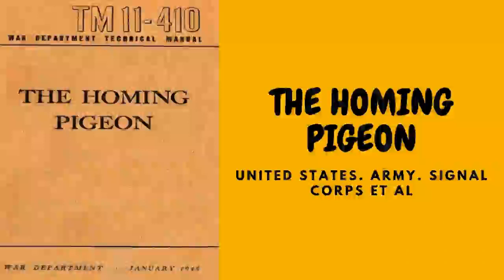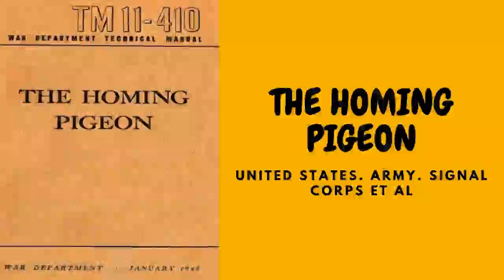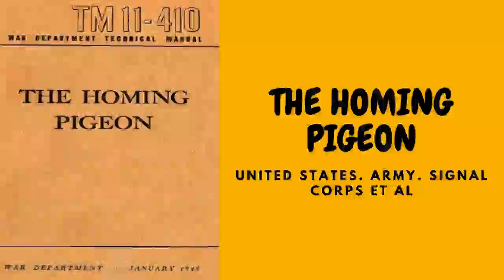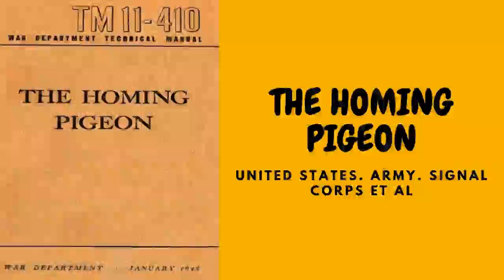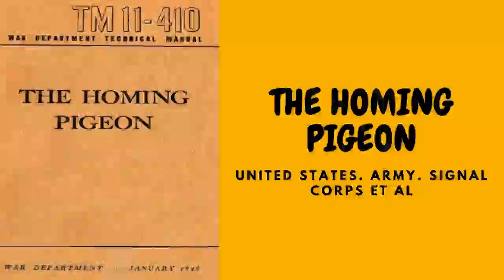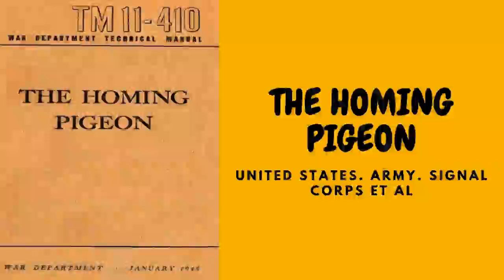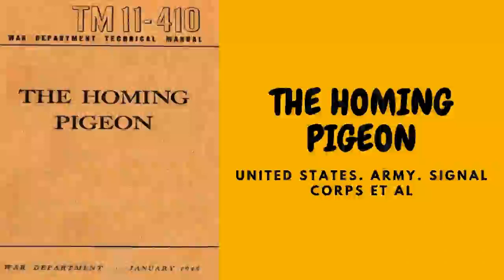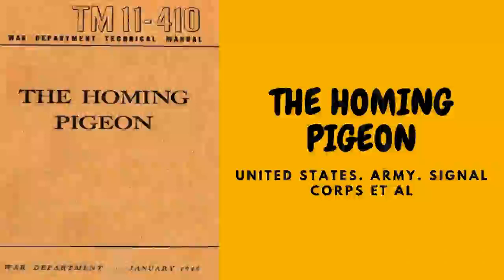THE HOMING PIGEON BY WAR DEPARTMENT • JANUARY 1945 FULL AUDIOBOOK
"The Homing Pigeon" published by the War Department in January 1945 is a comprehensive manual on the use of homing pigeons during World War II. This authoritative guide provides detailed instructions on the training, care, and utilization of homing pigeons for military communication purposes.

As an essential component of wartime communication systems, homing pigeons played a crucial role in delivering messages across enemy lines when other forms of communication were compromised or unreliable. This manual offers invaluable insights into the selection, breeding, and training of homing pigeons, ensuring their effectiveness as reliable messengers in the field.

Readers will find thorough explanations on various aspects of homing pigeon management, including housing, feeding, and medical care. Additionally, the manual covers training techniques, flight procedures, and methods for releasing and receiving pigeons in different tactical situations.

"The Homing Pigeon" serves as a vital resource for military personnel tasked with utilizing homing pigeons in combat scenarios. Its detailed instructions and practical advice aim to maximize the efficiency and success of pigeon-based communication, ultimately contributing to the overall effectiveness of military operations during World War II.

This manual stands as a testament to the ingenuity and resourcefulness of wartime communication strategies and highlights the critical role that homing pigeons played in facilitating communication and intelligence gathering on the battlefield.